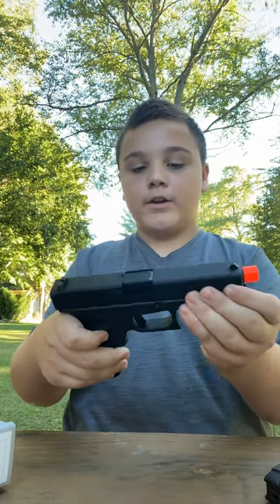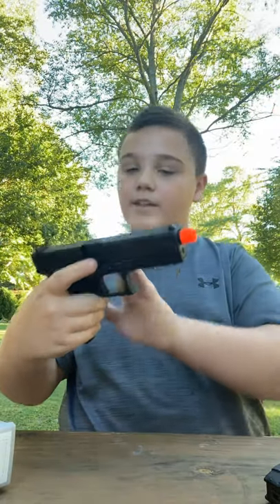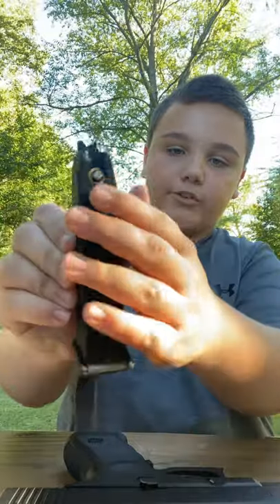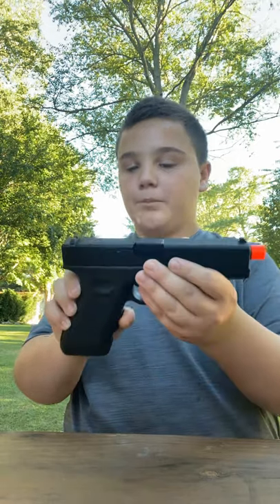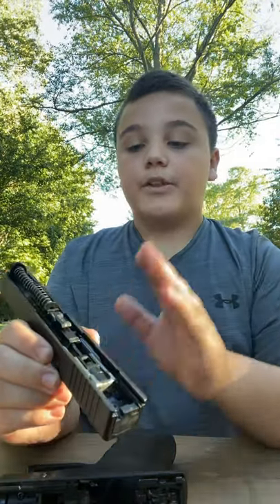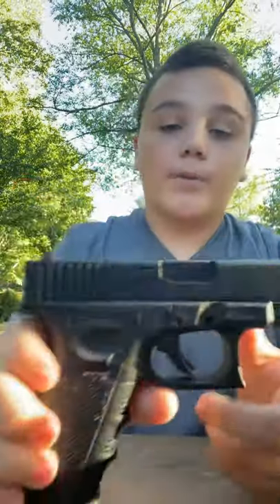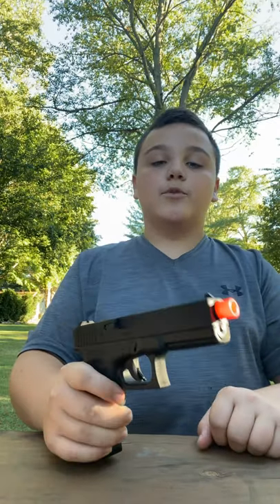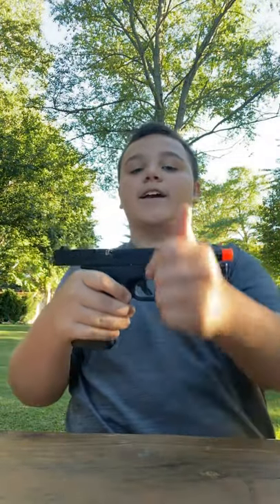Glock 17 bb gun review